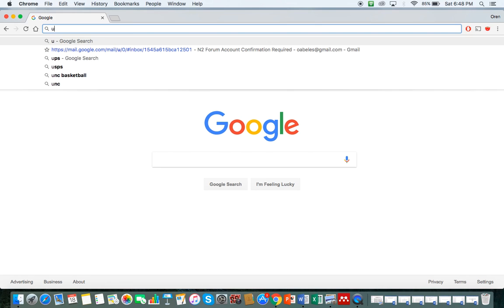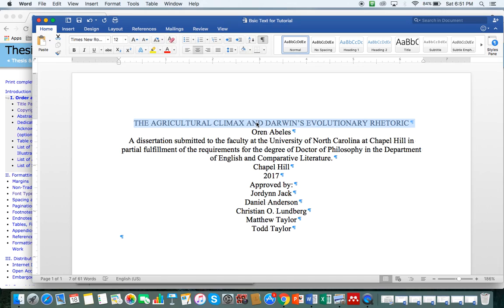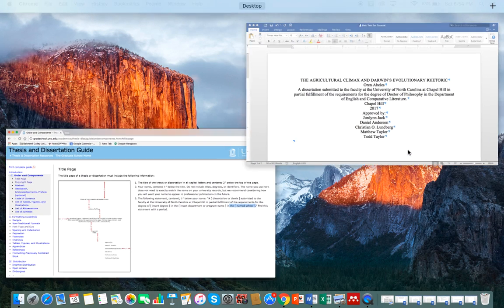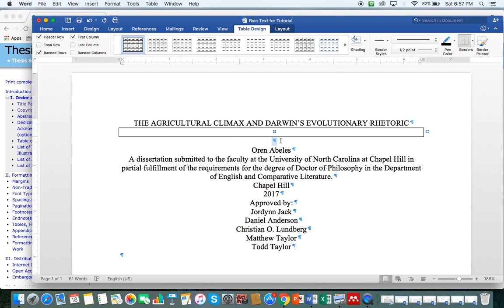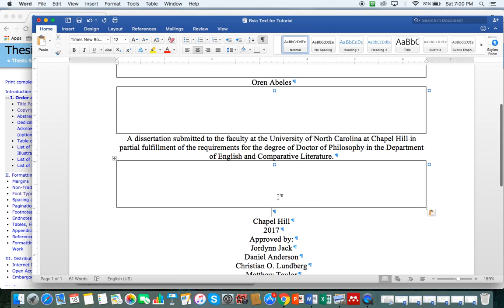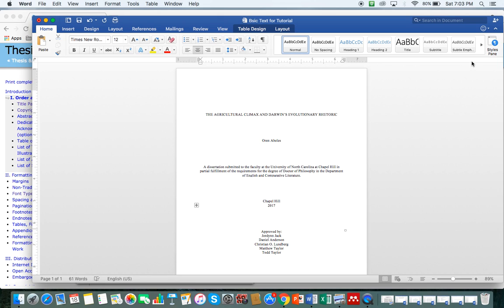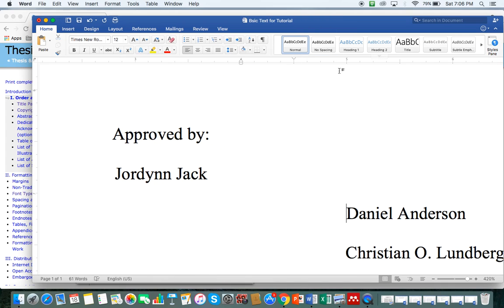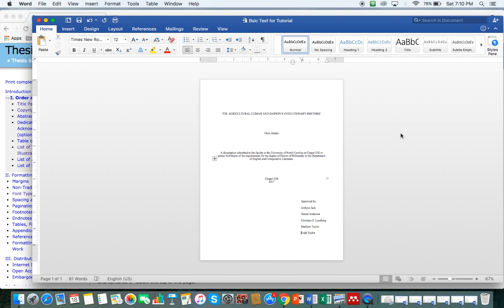Formatting a UNC Chapel Hill Dissertation Title Page in MS Word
This tutorial introduces you to style guidelines for UNC Chapel Hill dissertation title pages. It also shows how to use MS Word to format title pages properly.